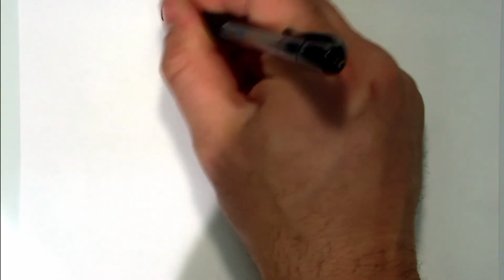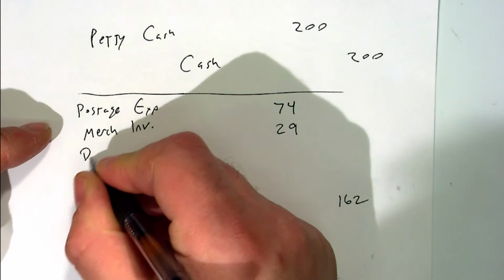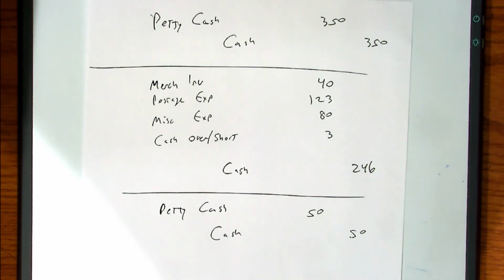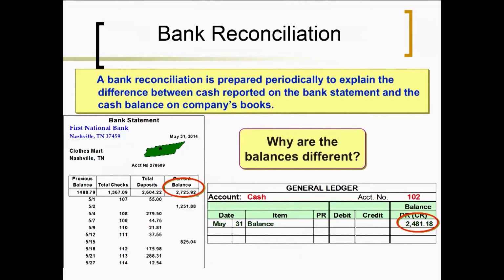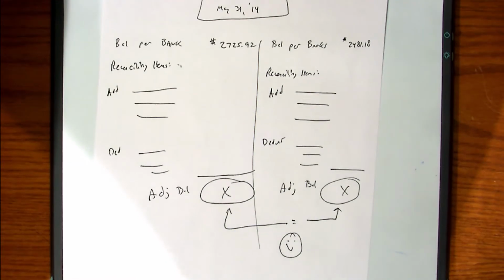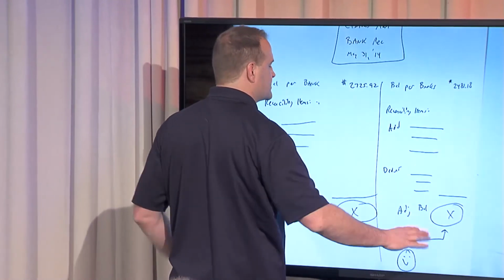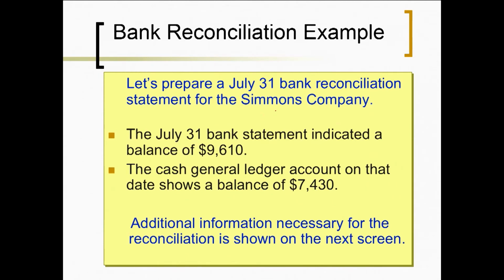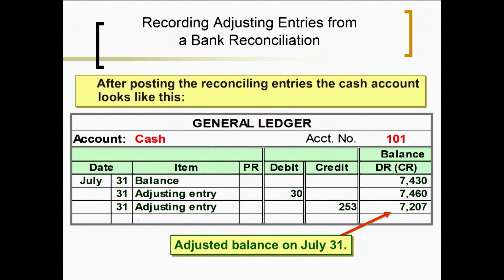Accounting 1 - Program 27 - Internal Control & Bank Reconciliations